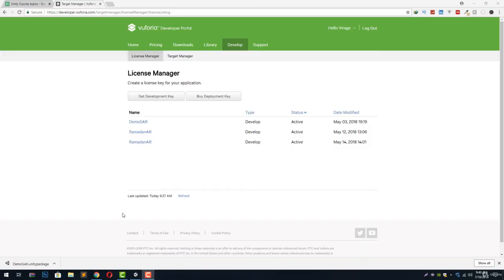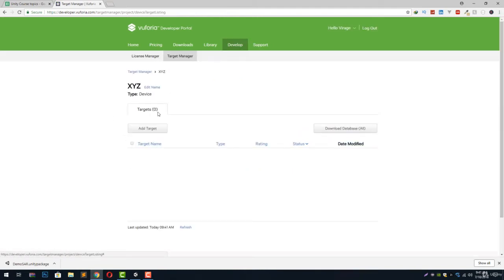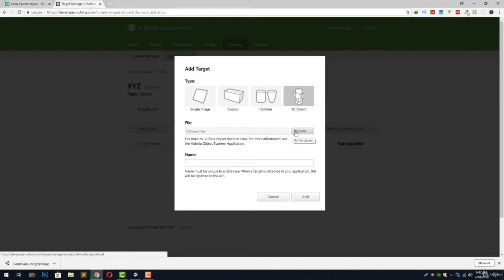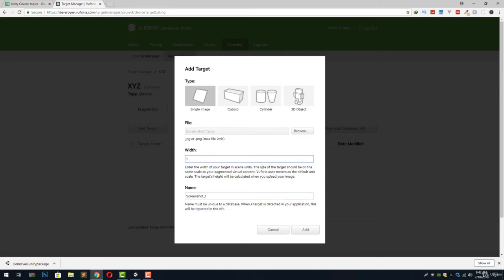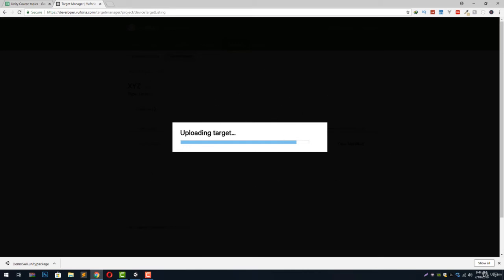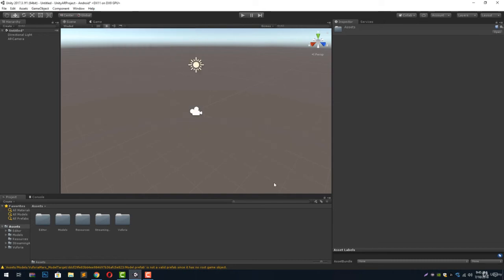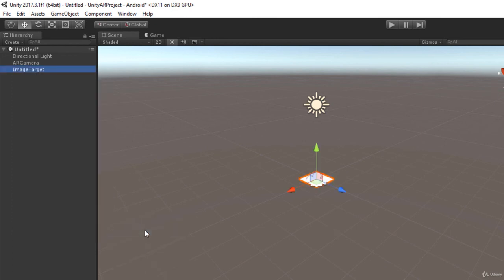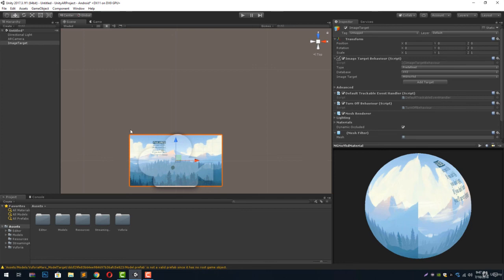Create Vuforia Image Target Database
Let's learn how to create vuforia image target database in vuforia management portal.